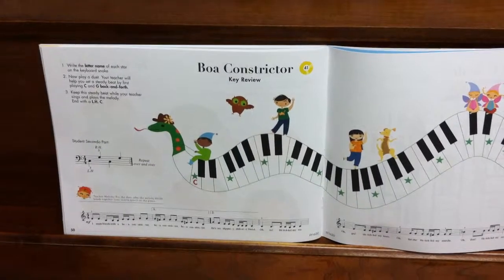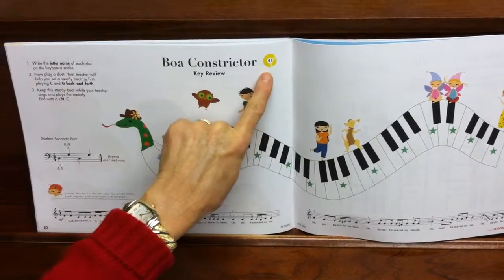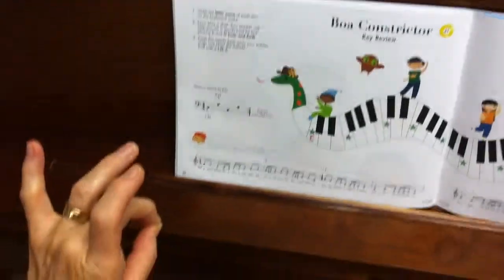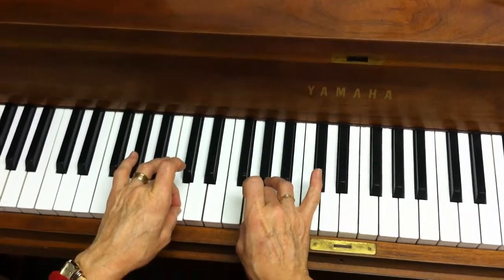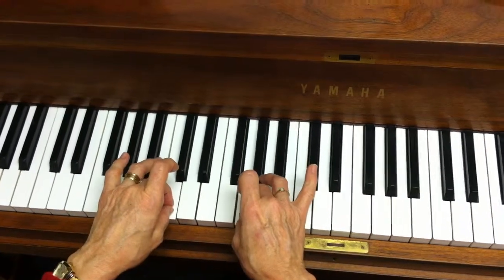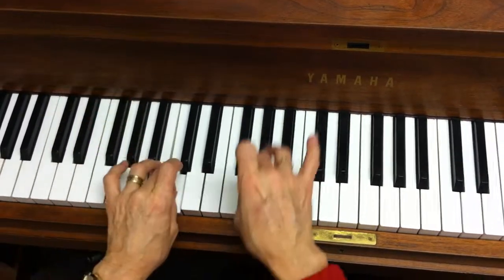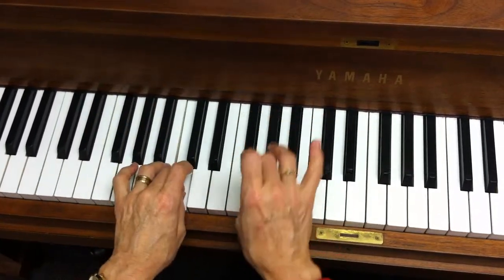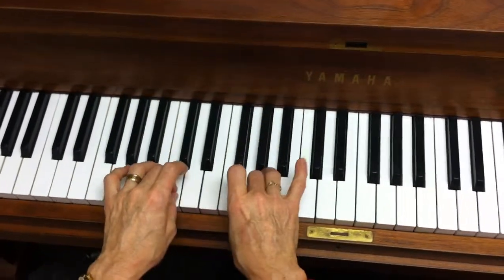Boa Constrictor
Description